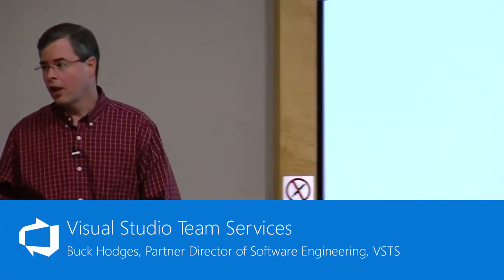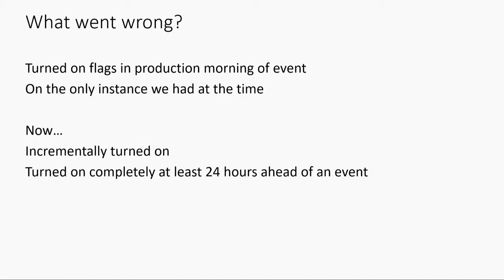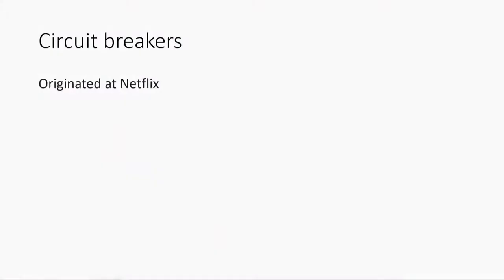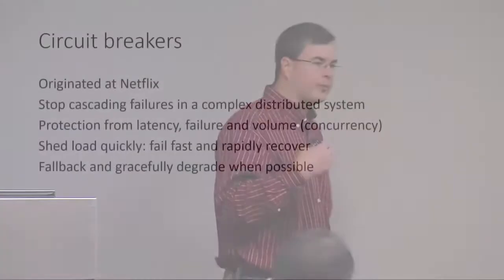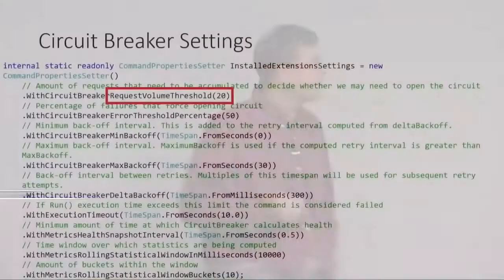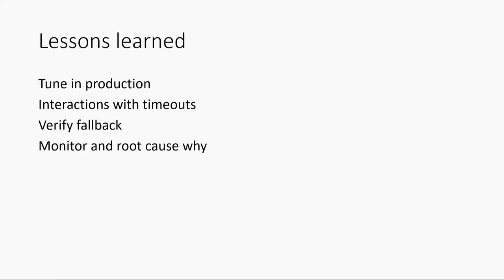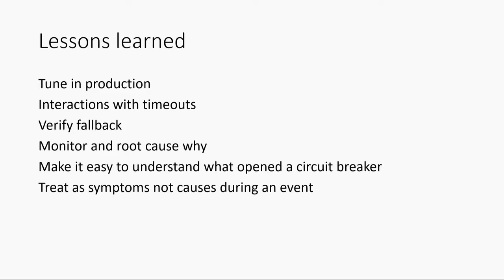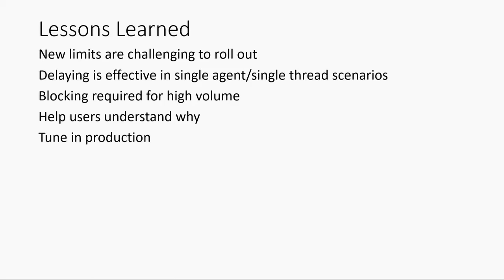Cloud Patterns for Resiliency (Circuit Breakers and Throttling)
By definition, a 24x7x365 service needs to be always available. Buck describes how we have used cloud patterns for resiliency, such as circuit breakers and throttling, to ensure the availability and performance of Visual Studio Team Services (VSTS).